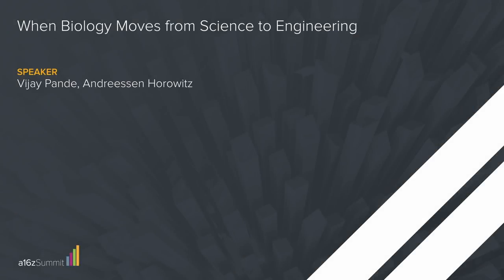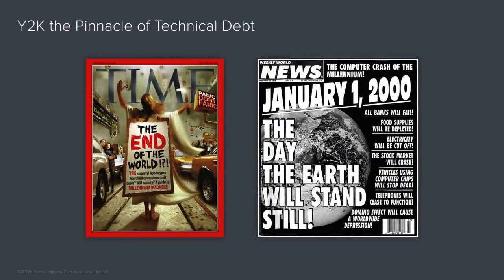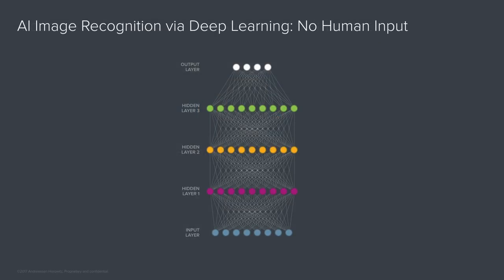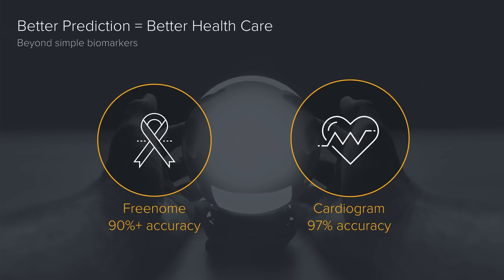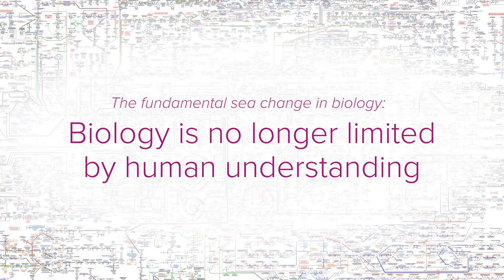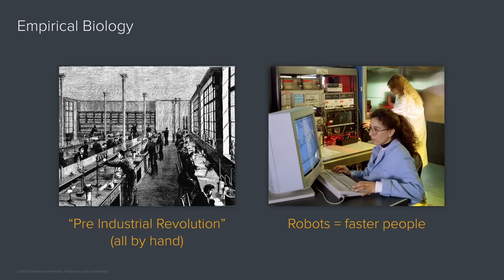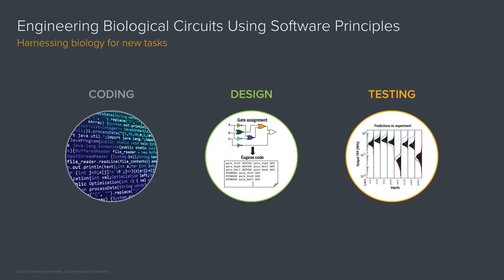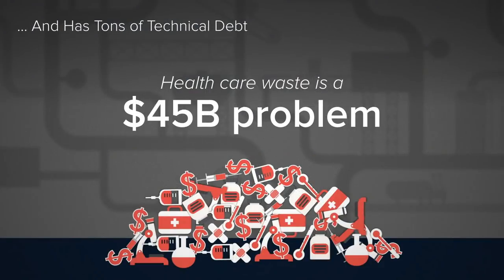When Biology Moves to Engineering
As the product of millions of years of evolution, biology is incredibly complex. And until now, the science behind understanding biology has largely been driven by empiricism -- we try things out and see if they work, which, while it sounds great in theory, can result in billions of dollars lost in drug discovery (or other lost paths) in reality.

But now, through advances in AI and machine learning, computers are finally able to understand things at a much deeper level than humans ever could. So how can we apply engineering principles for better diagnostics -- even engineer new biological circuits for example -- as bio innovation moves from science to engineering? Andreessen Horowitz general partner Vijay Pande reflects on all this and more, in this talk delivered at our most recent annual a16z Summit in November 2017.

image credits/sources: various, Wikimedia Commons; Yura Samoilov/Flickr; U.S. government agencies (Department of Defense, NASA); purchased stock

Certain information contained in here has been obtained from third-party sources, including from portfolio companies of funds managed by a16z. While taken from sources believed to be reliable, a16z has not independently verified such information and makes no representations about the enduring accuracy of the information or its appropriateness for a given situation.

You should consult your own advisers as to those matters. References to any securities or digital assets are for illustrative purposes only, and do not constitute an investment recommendation or offer to provide investment advisory services. Furthermore, this content is not directed at nor intended for use by any investors or prospective investors, and may not under any circumstances be relied upon when making a decision to invest in any fund managed by a16z. (An offering to invest in an a16z fund will be made only by the private placement memorandum, subscription agreement, and other relevant documentation of any such fund and should be read in their entirety.) Any investments or portfolio companies mentioned, referred to, or described are not representative of all investments in vehicles managed by a16z, and there can be no assurance that the investments will be profitable or that other investments made in the future will have similar characteristics or results. A list of investments made by funds managed by Andreessen Horowitz (excluding investments and certain publicly traded cryptocurrencies/ digital assets for which the issuer has not provided permission for a16z to disclose publicly) is available

Past performance is not indicative of future results. The content speaks only as of the date indicated. Any projections, estimates, forecasts, targets, prospects, and/or opinions expressed in these materials are subject to change without notice and may differ or be contrary to opinions expressed by others. for additional important information.